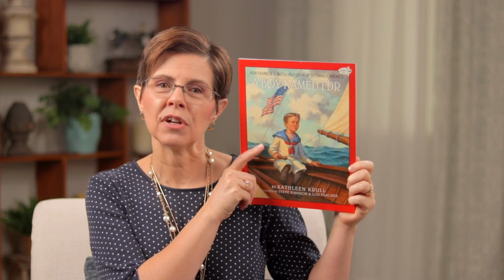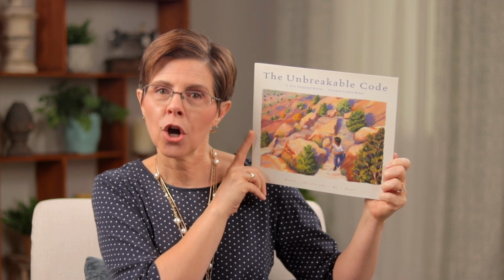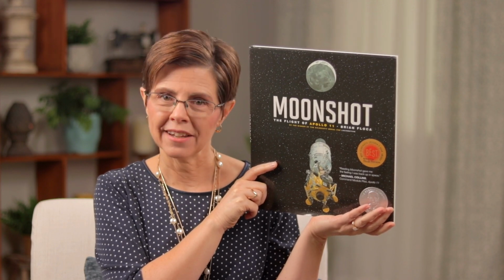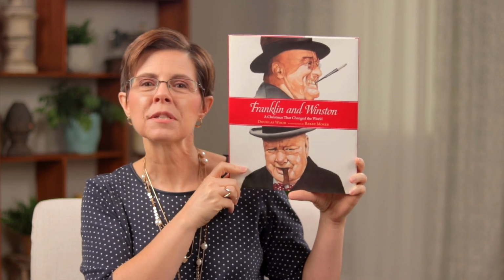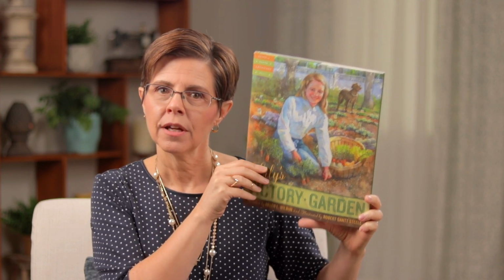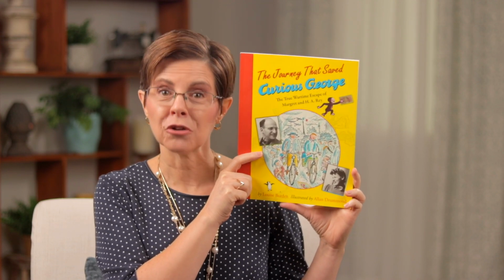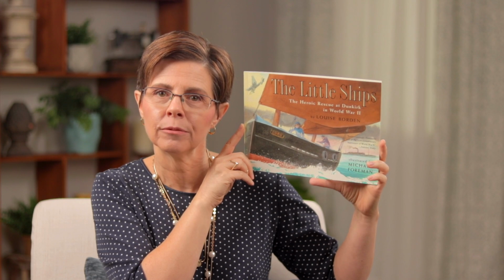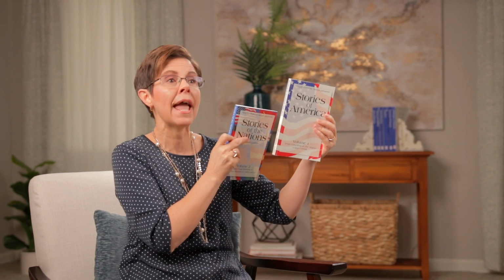Favorite Modern Times History Books for Grades 1–3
Sonya shares her top picks for grades 1–3 for Modern Times history.

World history picks start at 12:22

// Mentioned

I Have a Dream: The Story of Martin Luther King

Listen to the audio version of the podcast

Simply Charlotte Mason
930 New Hope Road #11-892